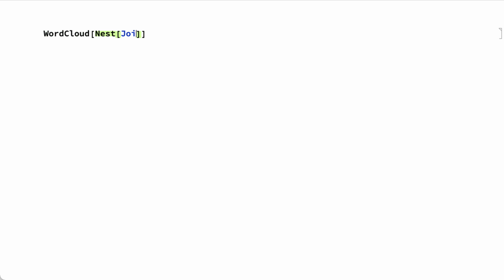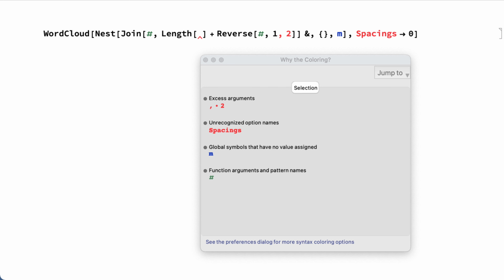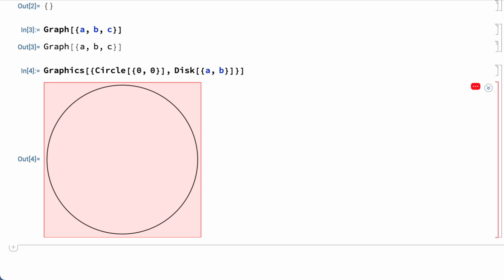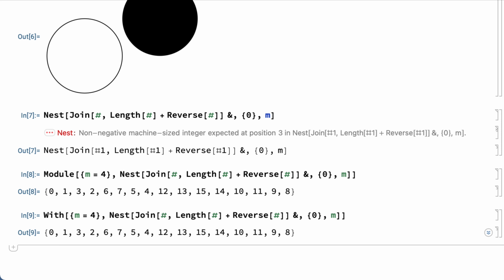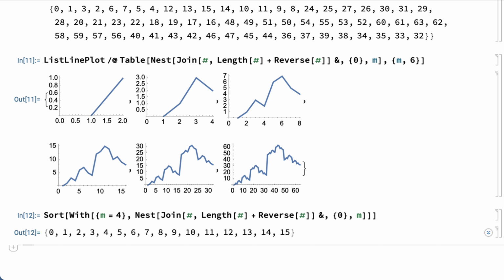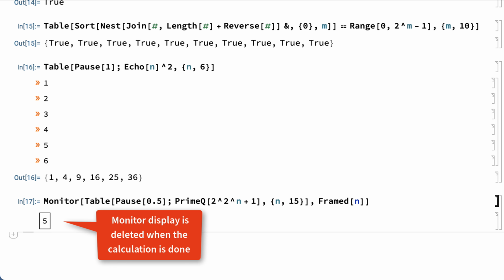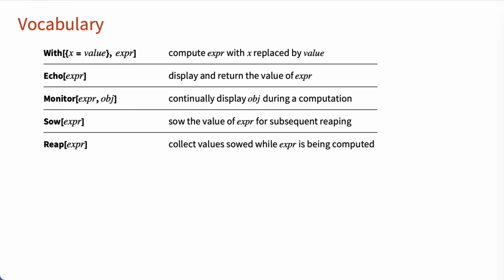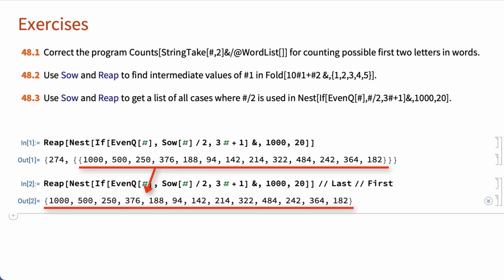How to Debug Wolfram Language Code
Learn tips and tricks for debugging Wolfram Language code. See syntax highlighting features in Wolfram Notebooks and understand example error messages. Use built-in functions to see what programs are doing during evaluation.